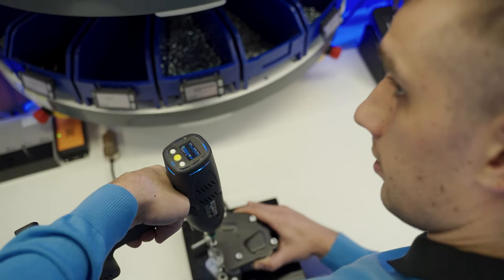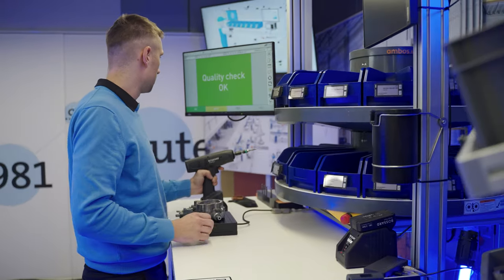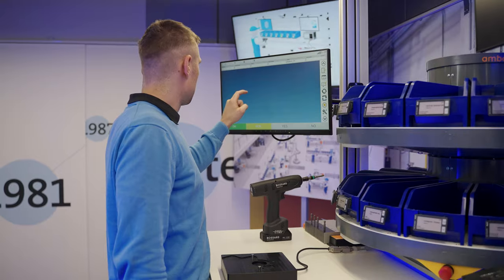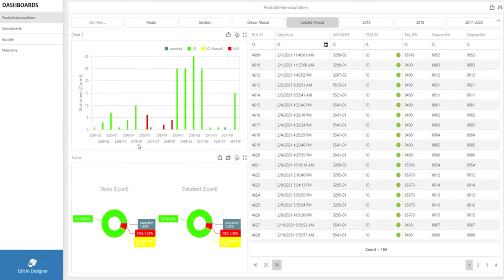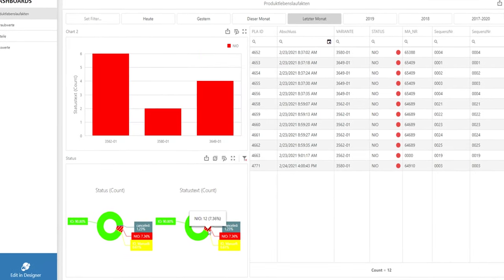Bossard SFA Quality Control Solutions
Corporate communications clip for Bossard promoting their Quality Control Solutions